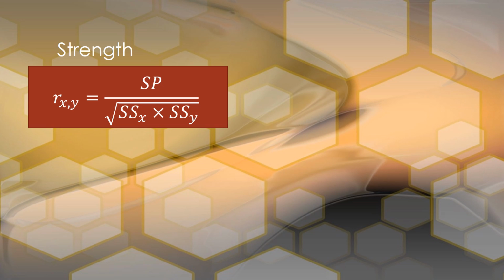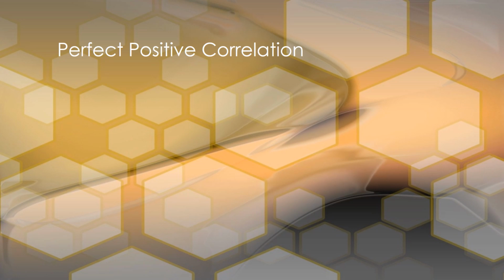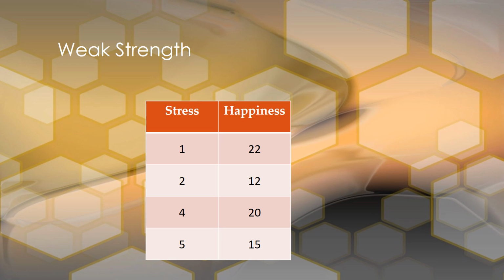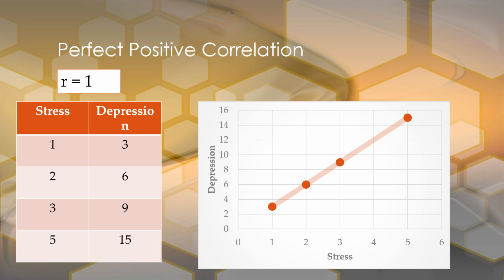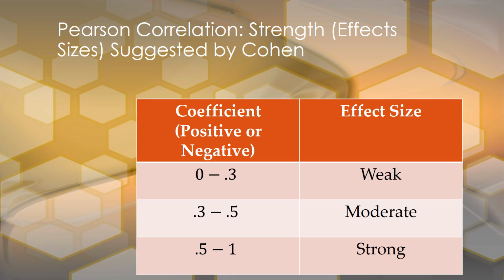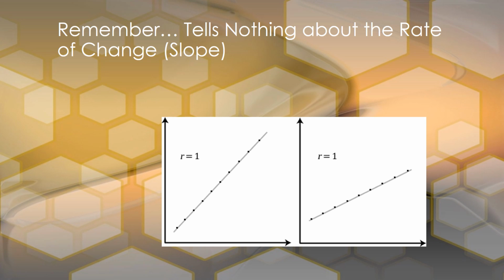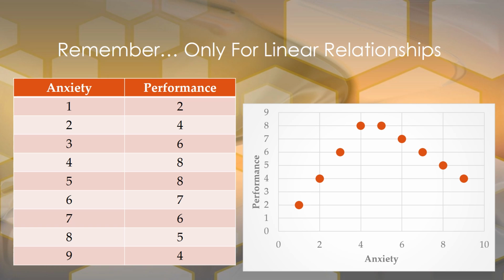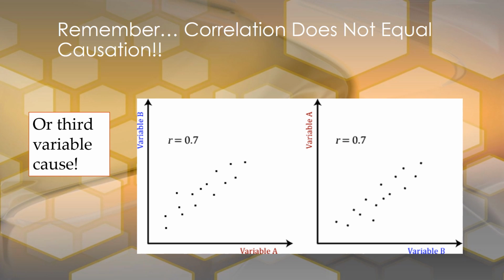Phase 3 V7 Strength of a Correlation